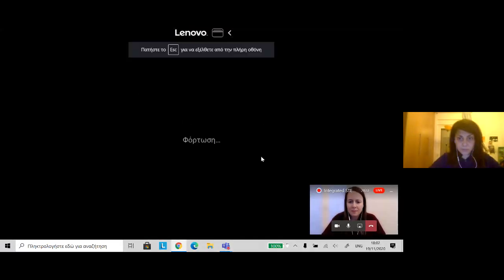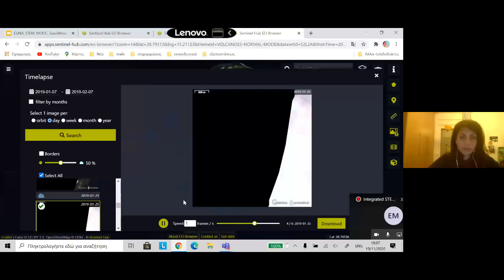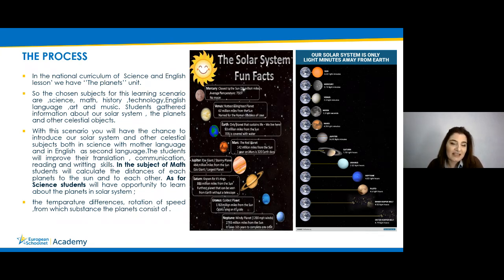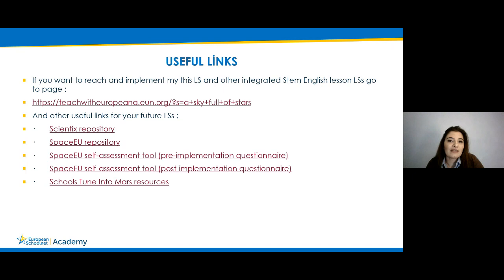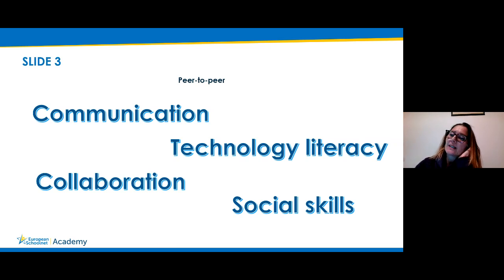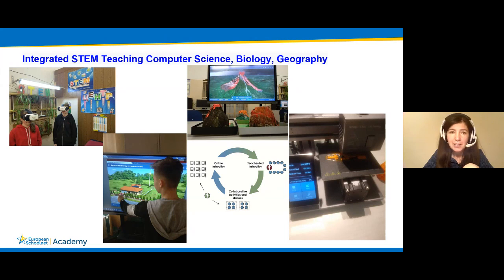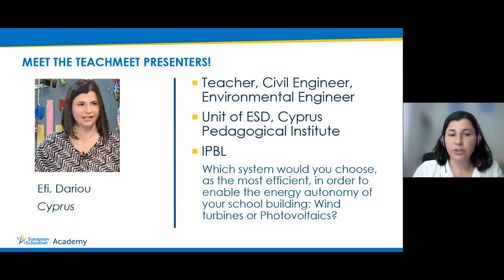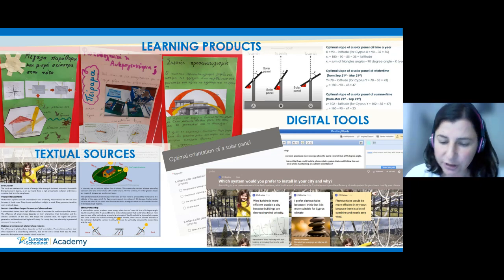Integrated STEM Teaching for Secondary Schools - TeachMeet Live Event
Integrated STEM Teaching Courses -  TeachMeet

Speakers:

- Maria Eleftheriou
- Emine Ertas
- Carmelita Cipollone
- Olha Doskochynska
- Efi Dariou

This video has been created as part of the Integrated STEM Teaching for Primary and Secondary Schools, co-funded by the STE(A)M IT and Scientix 4 projects.

STE(A)M IT have received funding from the European Union’s ERASMUS+ programme (Grant agreement 612845-EPP-1-2019-1- BE-EPPKA3-PI-FORWARD), coordinated by European Schoolnet (EUN). The content of the video is the sole responsibility of the organizer and it does not represent the opinion of the European Union or the Education, Audiovisual and Culture Executive Agency, which are not responsible for any use that might be made of the information contained.